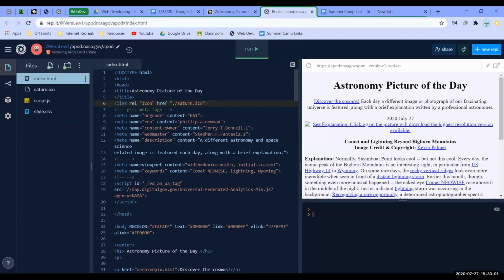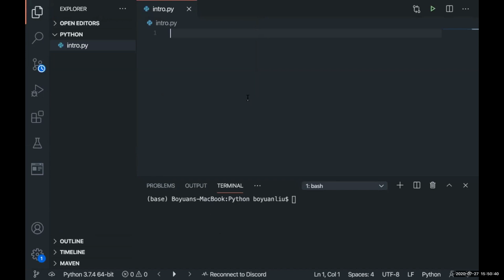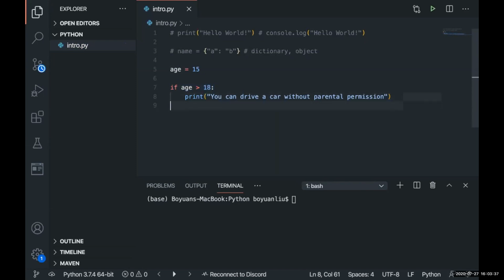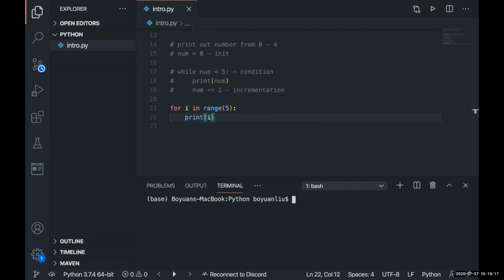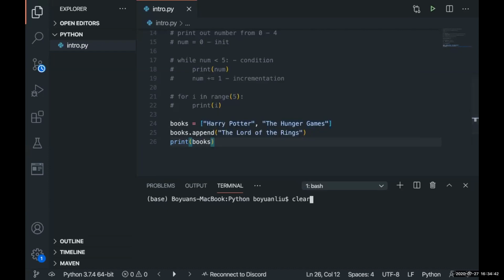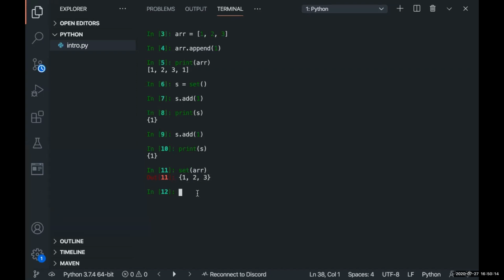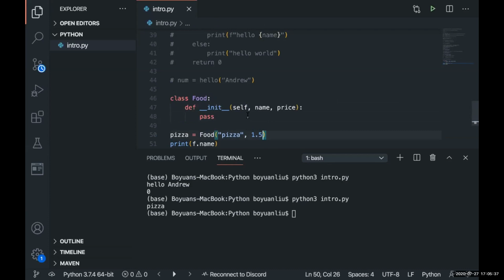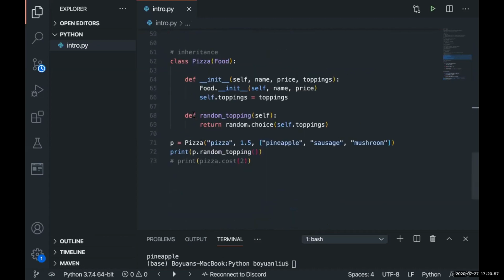Cloud Classroom 2021 Summer, Introduction to Web Development With Python & JavaScript, Class 4